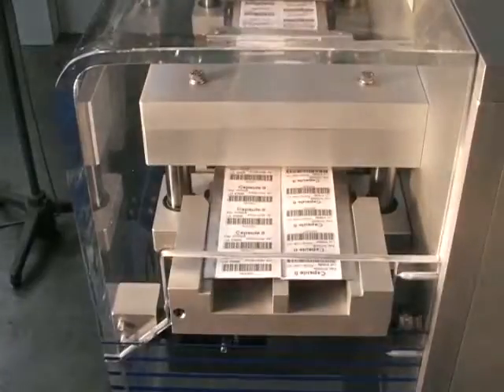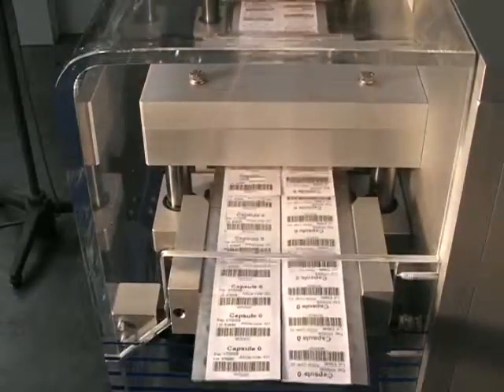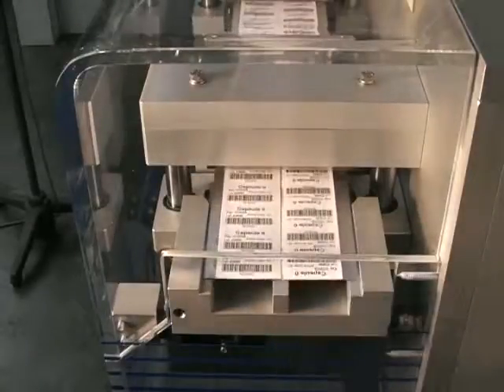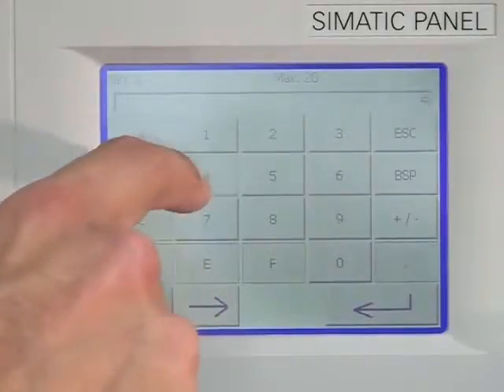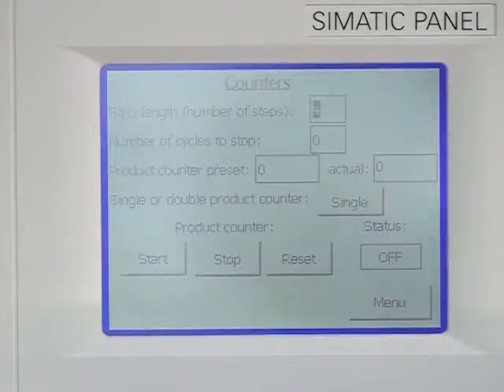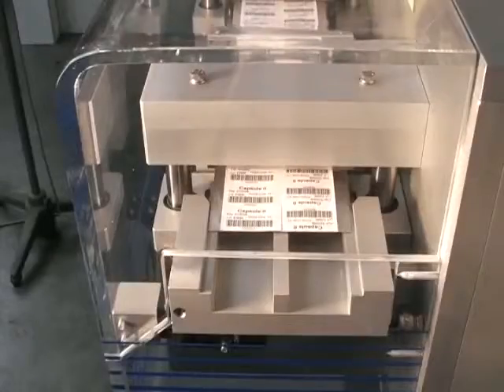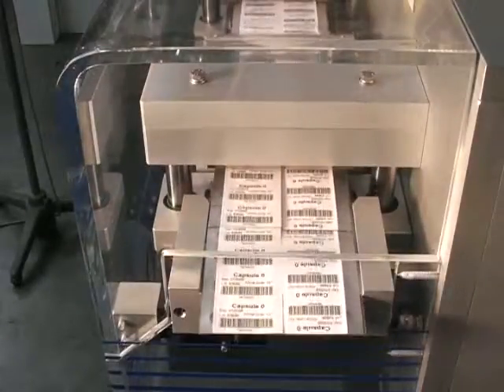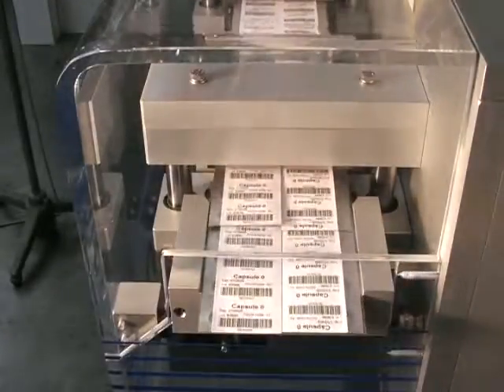Blistéreuse pharmaceutique doses unitaires et petites séries - pentapack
La gamme de blistéreuse série HP est une solution idéale afin d’emballer des médicaments dans des blisters a doses uniques. Le plus haut niveau de traçabilité ainsi que l’authentification des médicaments possédant un code barre (1D,2D,GS1,..) sont atteints sans effort.
Les produits solides ne sont pas les seuls à pouvoir être emballés. La machine HP500 est capable d’emballer des suppositoires, de petites ampoules, et même des produits liquides.
La machine simple mais multitâches vous permet d’emballer non seulement des formes orales, tels que des comprimés ou des capsules, mais également des suppositoires et même des liquides. Le résultat final est surprenant; un magnifique blister codé comportant toutes les information requises.